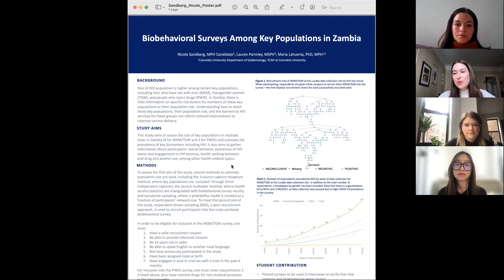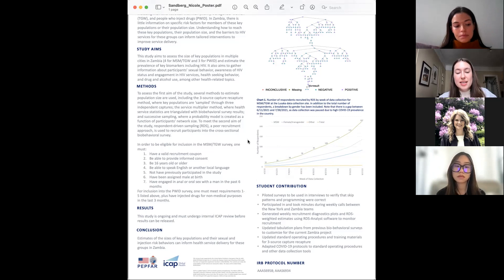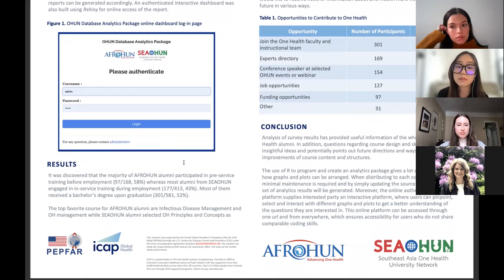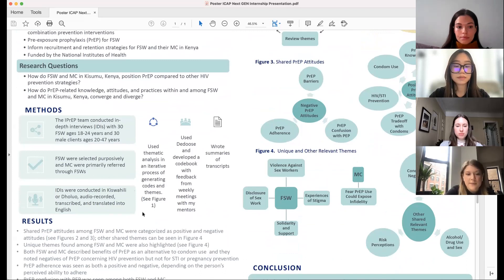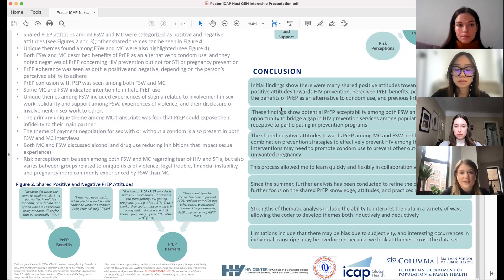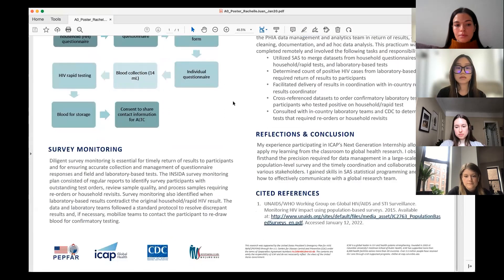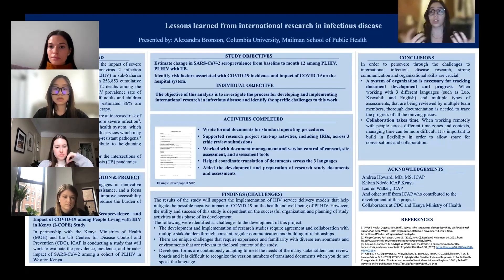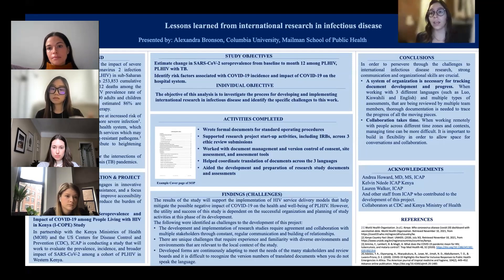Group 2-Next Generation Internship Poster Presentations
On January 28, 2022, students supported by ICAP at Columbia University through the Next Generation Internship program presented their 2021 research posters. Over the summer and fall of 2021, Next Generation Internship participants completed required practica on a range of global health topics, including health systems strengthening, HIV surveillance, COVID-19 community outreach, and beyond.